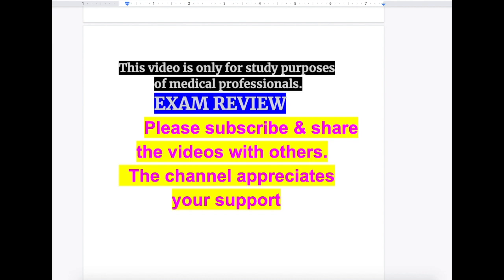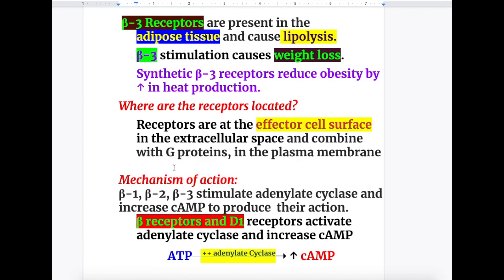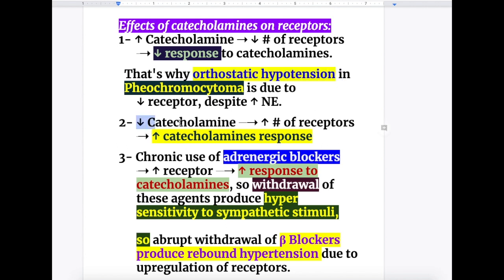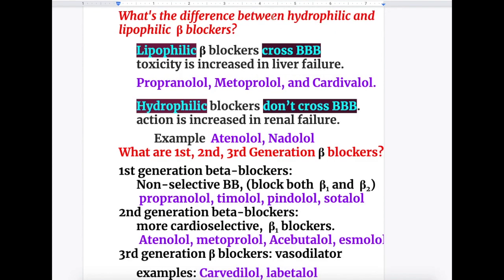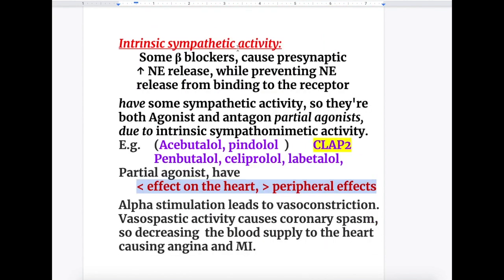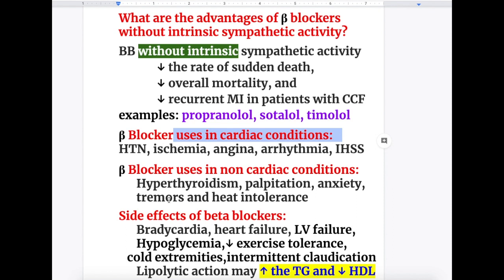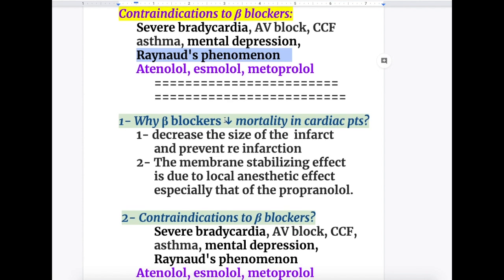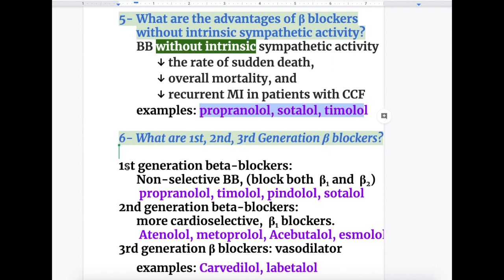Beta agonists, blockers, beta receptors,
β-1, β-2, β-3, Lipophilic , Hydrophilic ,3rd Generation β blockers,
1st generation beta-blockers,
2nd generation beta-blockers,
Intrinsic sympathetic activity, vasoconstriction,